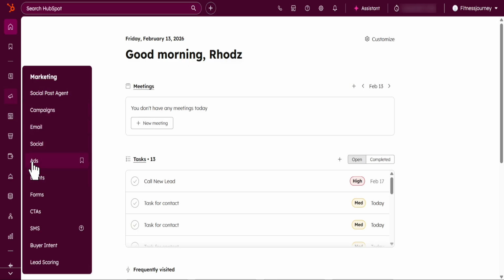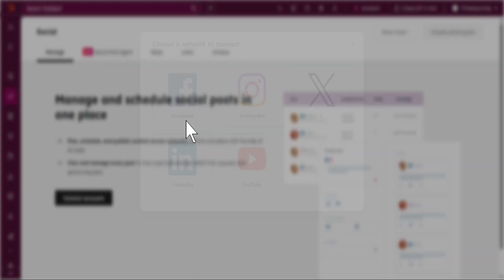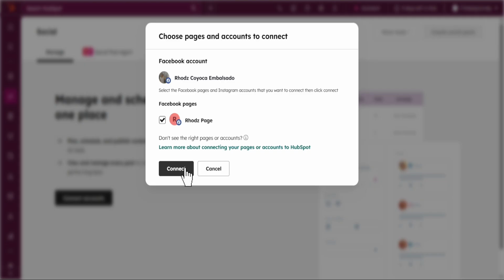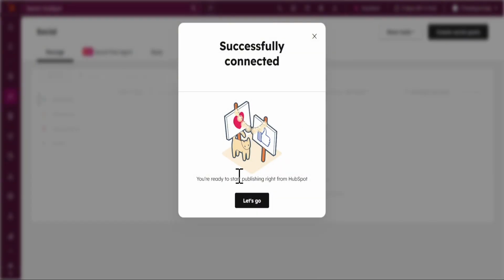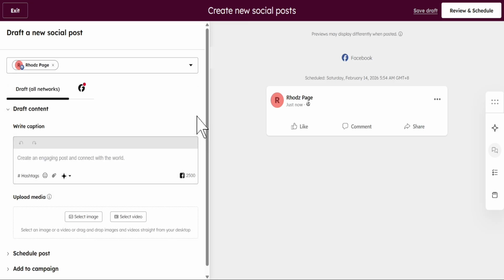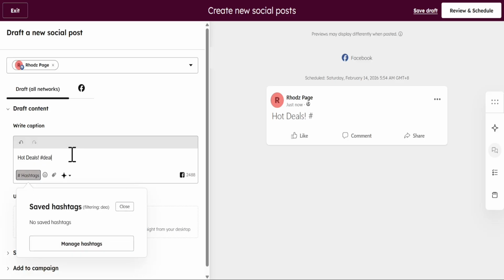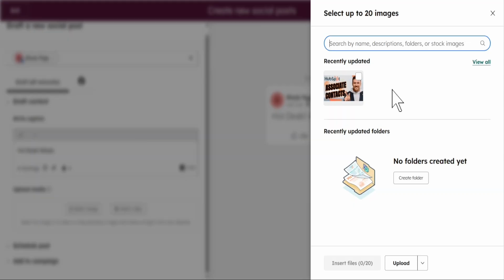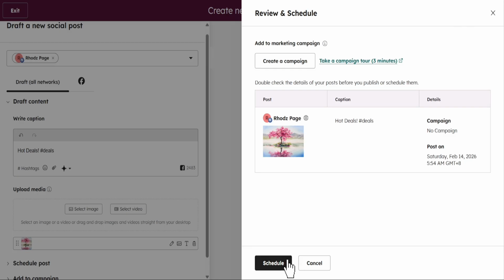Social Media Management Software Tutorial HubSpot CRM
Description: Social Media Management in HubSpot—learn how to connect your Facebook page, craft on-brand posts, add images, and schedule content for the perfect time so every campaign runs from one dashboard.